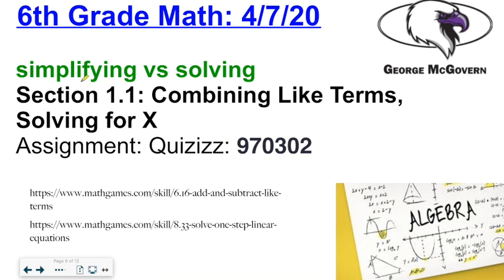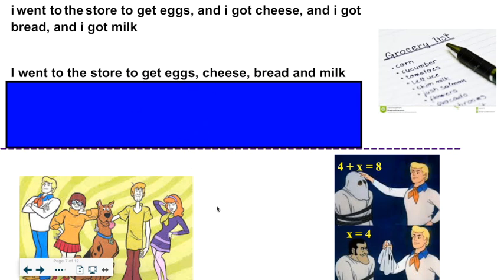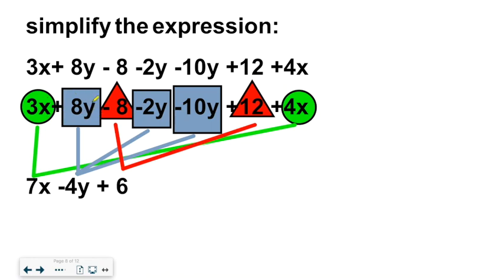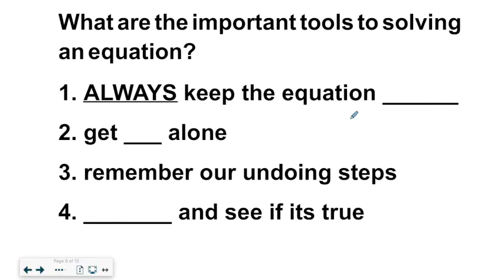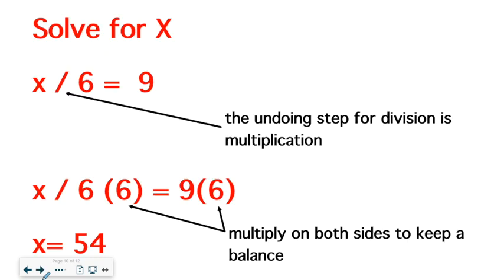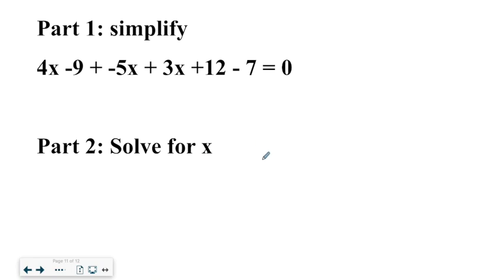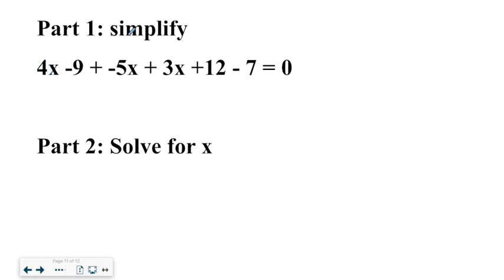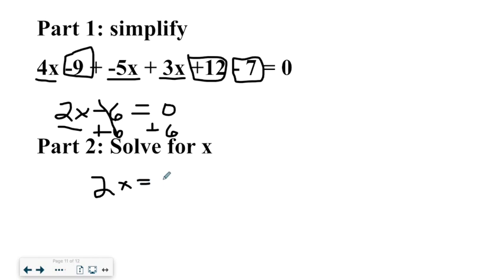GMMS Algebra Review Part 2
This video covers similpying expressions and sovling one-step equations